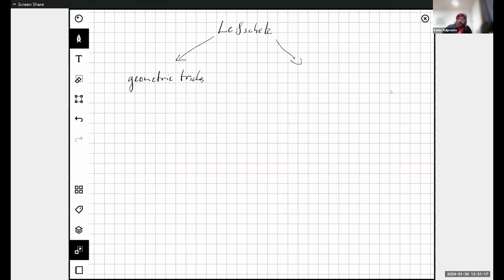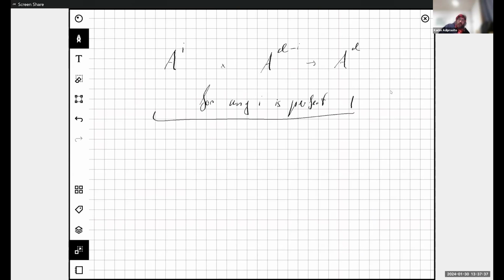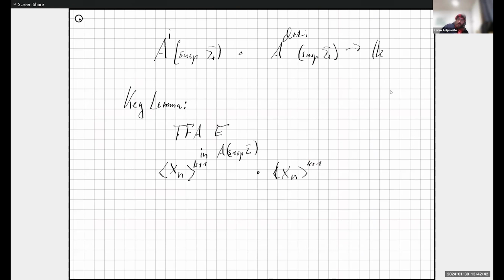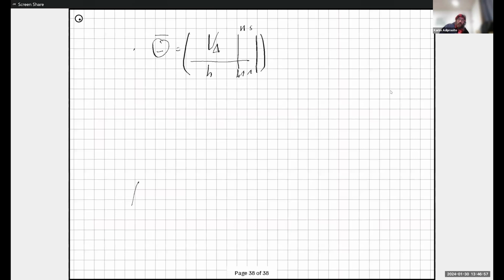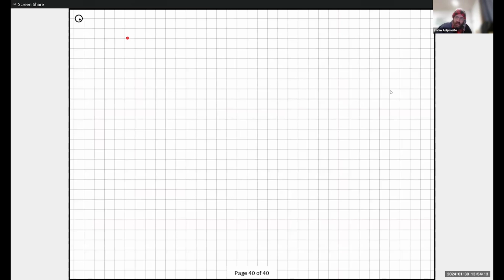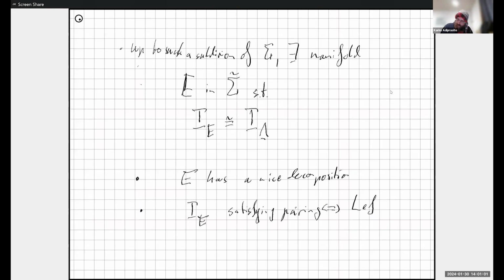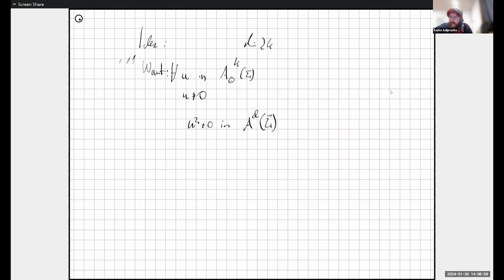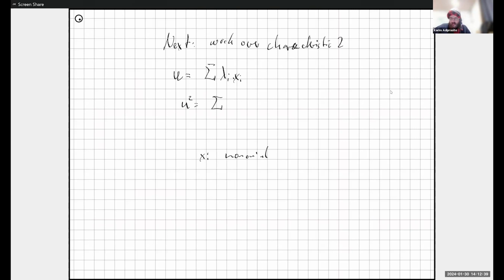Karim Adiprasito: Anisotropy, biased pairings and the Lefschetz property - January 30, 2024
Karim Adiprasito: Anisotropy, biased pairings and the Lefschetz property

We prove generic anisotropy of face rings of simplicial spheres and cycles, the biased pairing property and Hall-Laman relations, and discuss how they relate to the Lefschetz property.